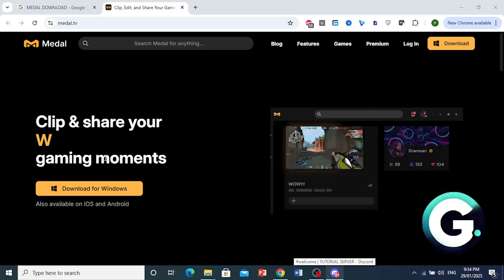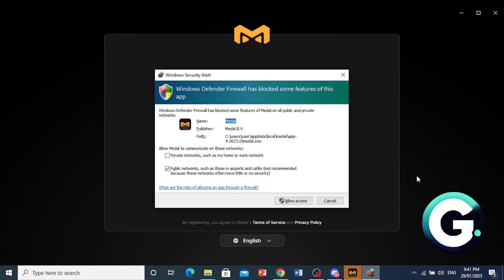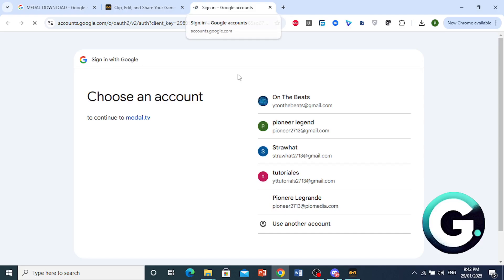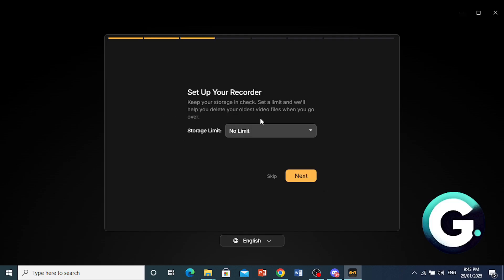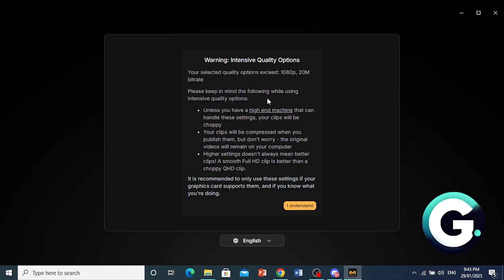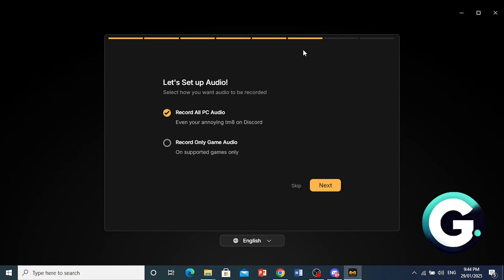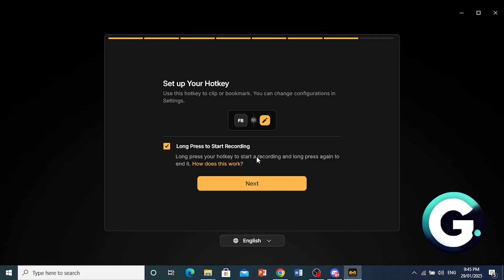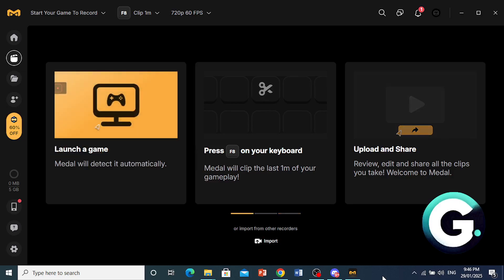How to Install Medal Full Guide (2026)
Hello in this video I will show: How to Install Medal Full Guide (2026)